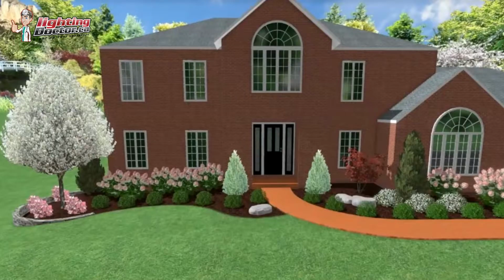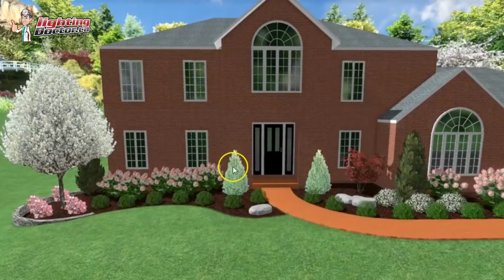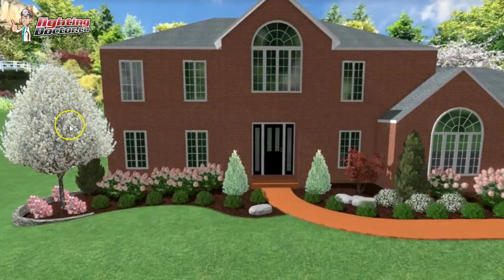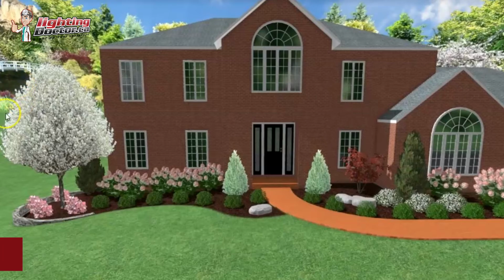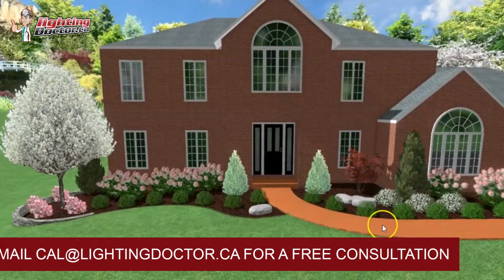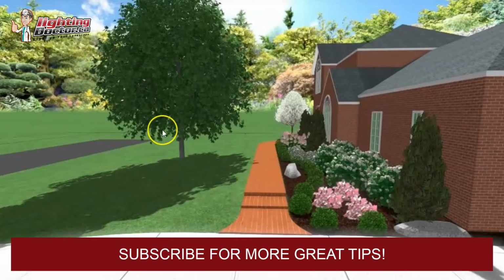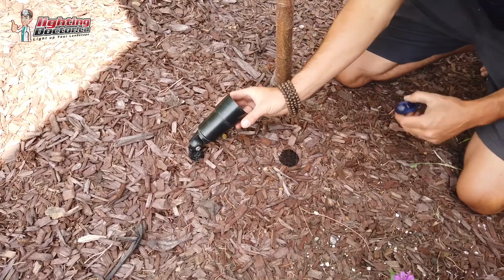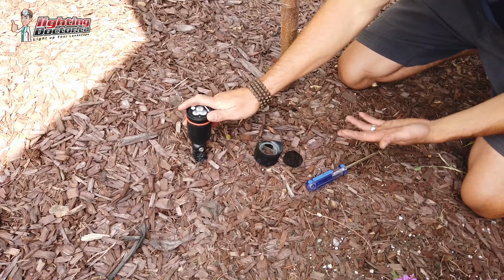How to Install Landscape Lighting - Virtual Design Consultation & Tips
- In this landscape lighting virtual design consultation learn some tips for using uplights to accent your homes architectural features.